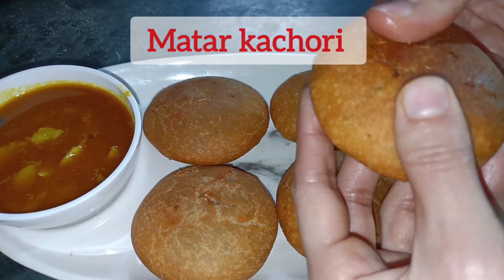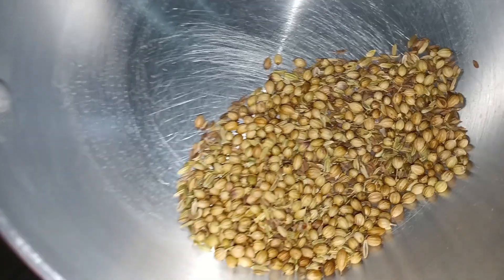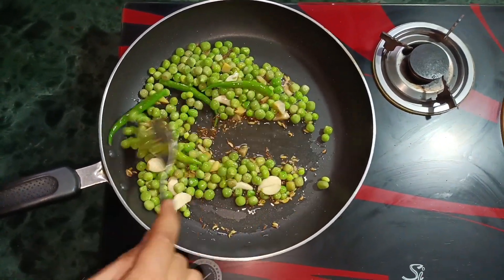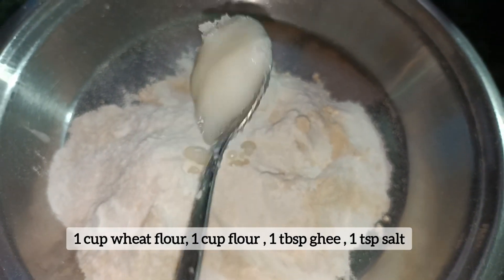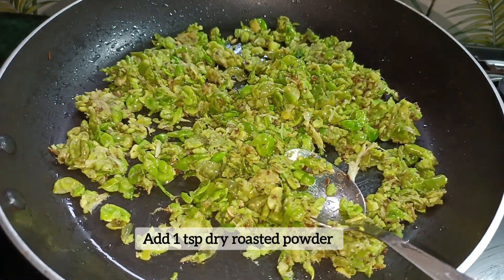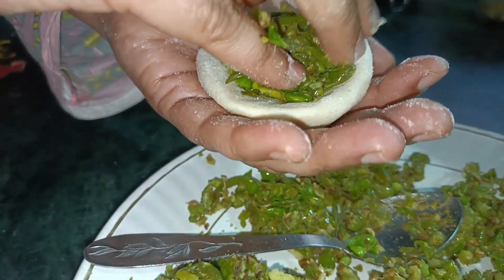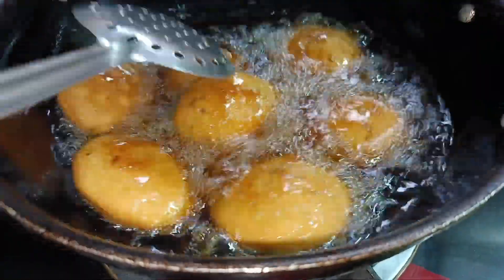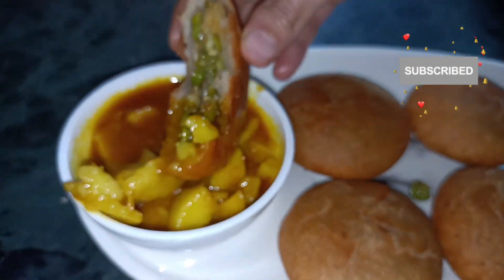Matar kachori recipe ~ try kachori at home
Hello everyone I hope you like the video
make sure to try this recipe at your home and enjoy with family and friends 😊

afsana_irfan15